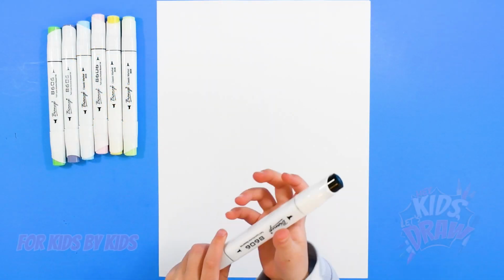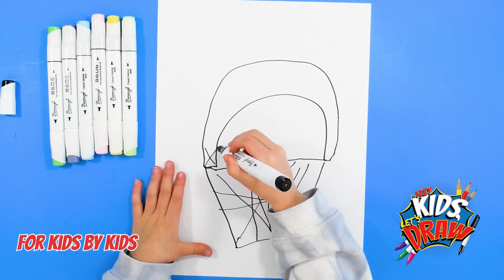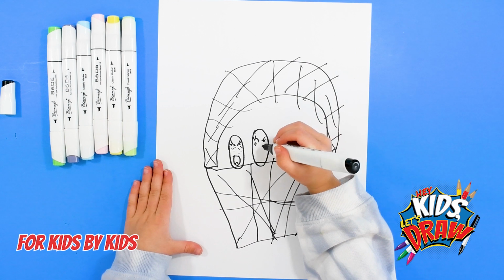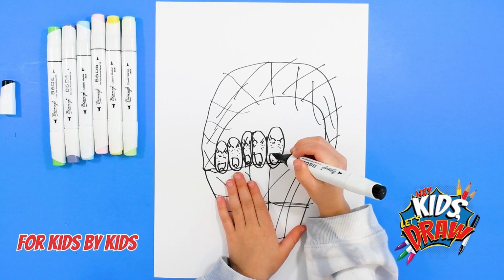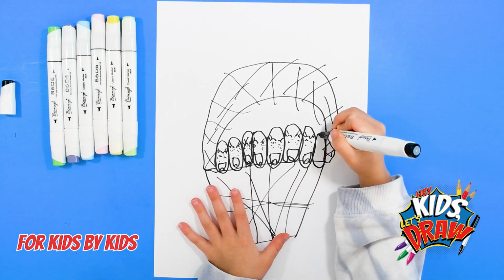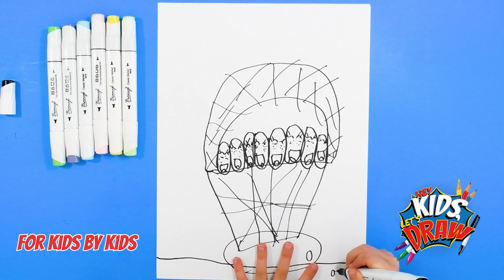How to Draw an Easter Basket for Kids by Kids - EASY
🐰Hey Kids, Let's Draw an Easter Basket! In this art tutorial video, a young artist uses markers and paper to draw an Easter Basket for kids. This is a fun and quick step-by-step drawing tutorial from a kid to a kid. Thanks for drawing with us!